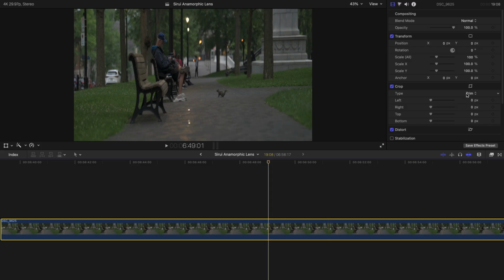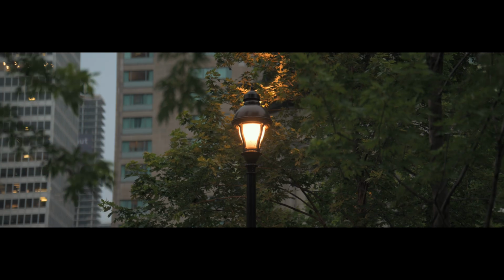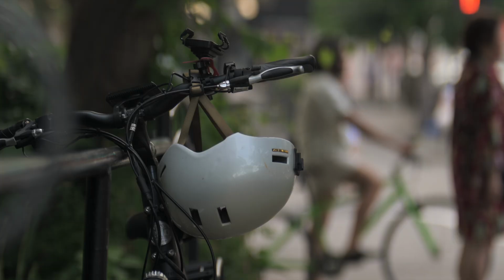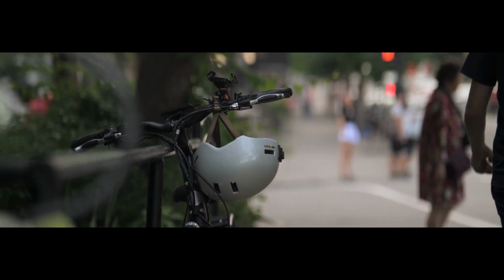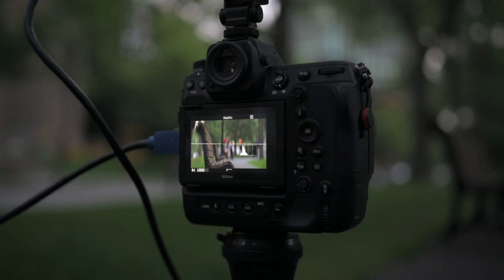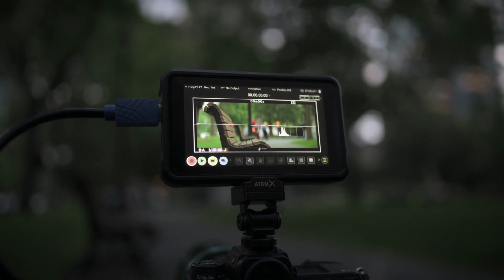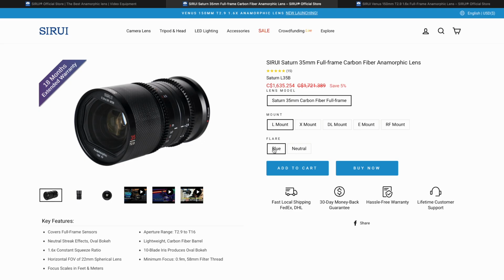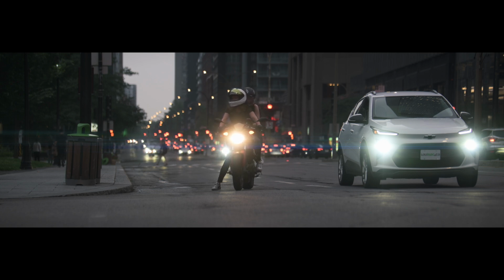The Best CINEMATIC Lens of 2023?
My Gear:
My Primary Camera
My Secondary Camera
My Fav Wide Angle Lens
My Fav Zoom Lens
My 24mm Prime Lens
My 35mm Prime Lens
My 50mm Prime Lens
My USB Mic
My Lav Mic
My Video Light